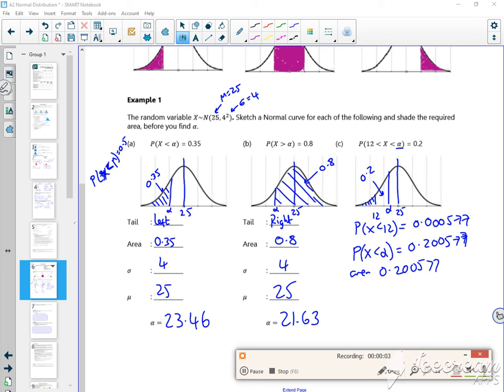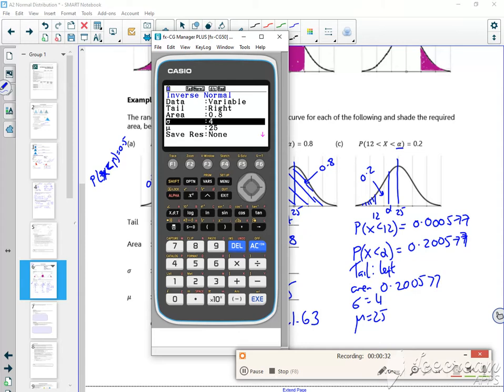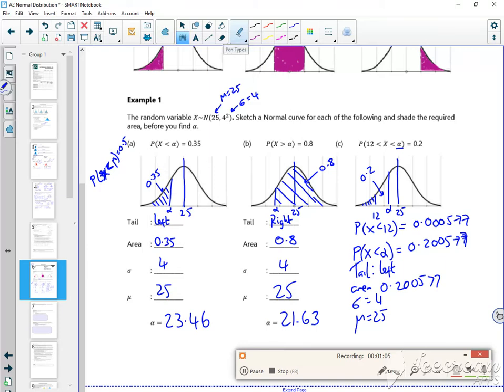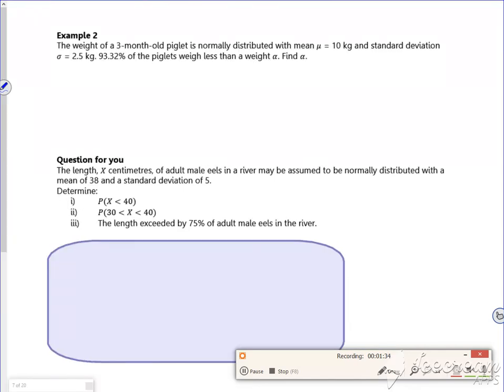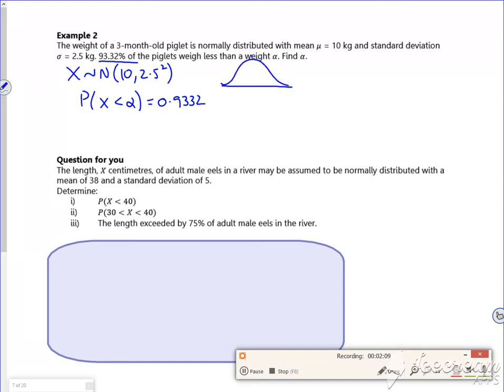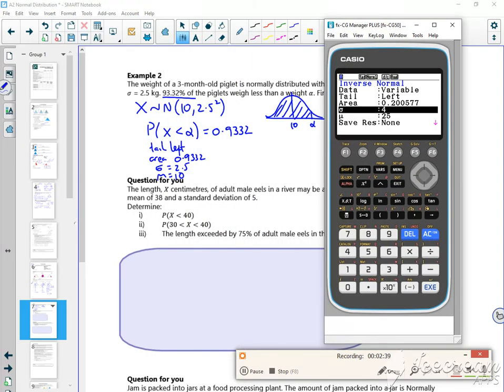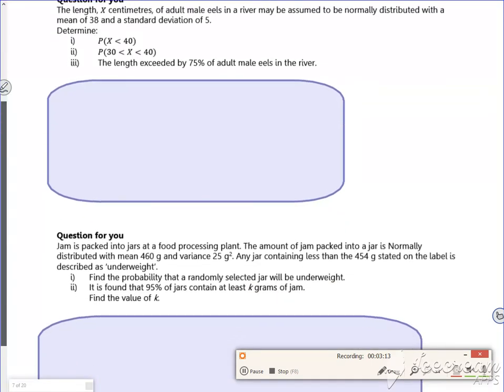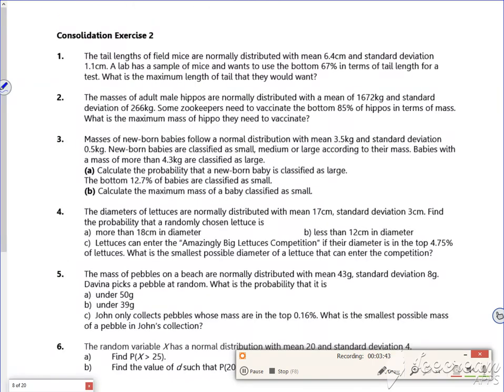A2 normal L2 vid6